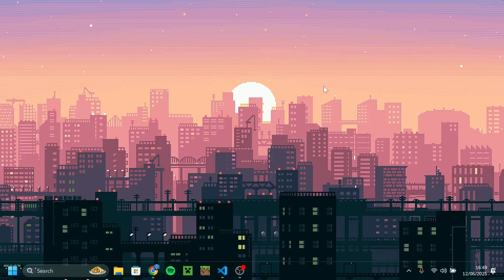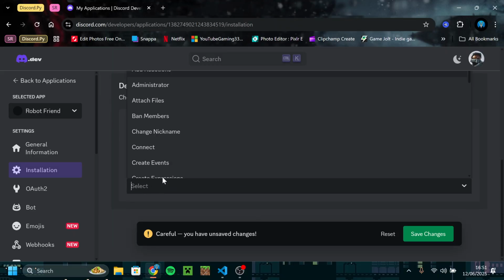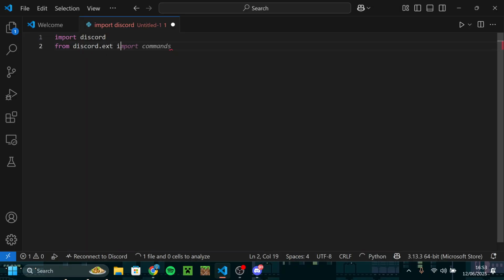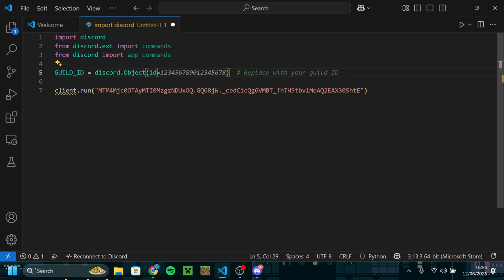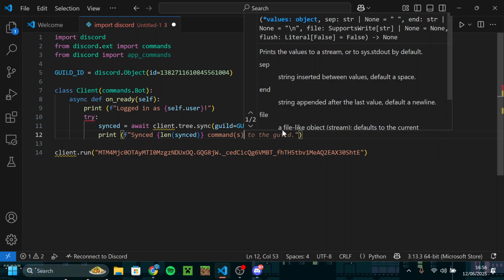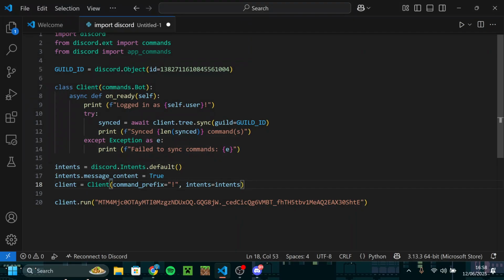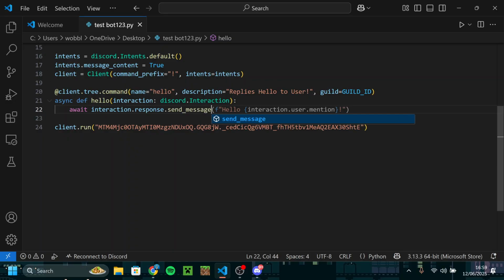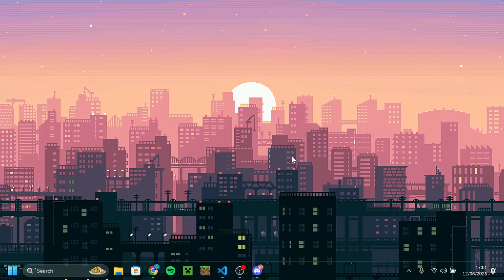Using Discord.py to Create a Discord Bot!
This video showcases how to create a discord bot using discord.py in Python.

This video shows you how to create the foundations of a Discord Bot, making it run and adding a slash command.